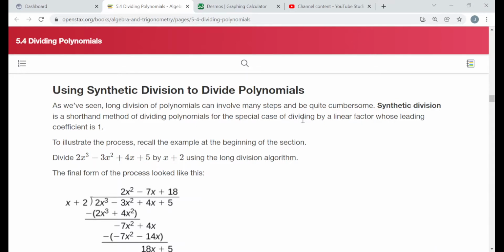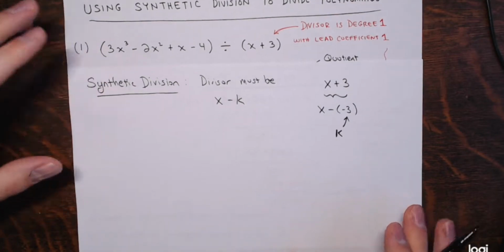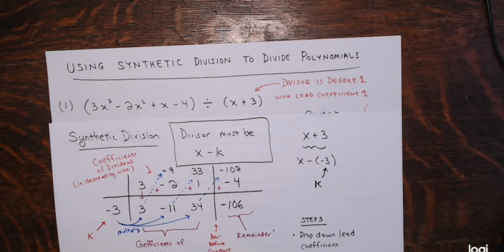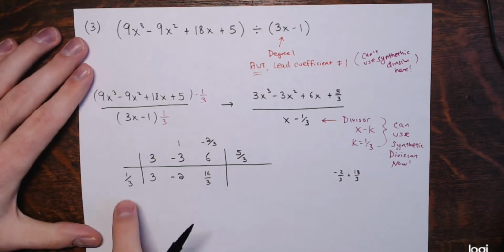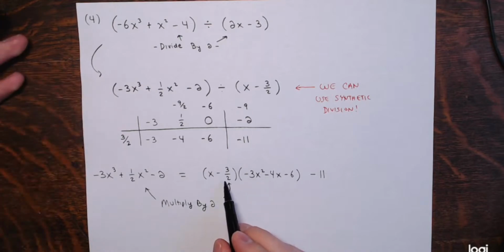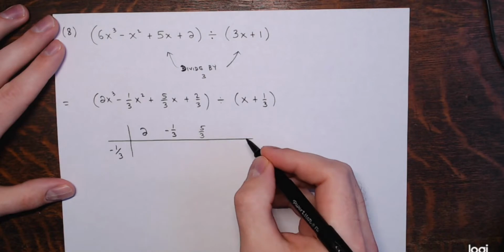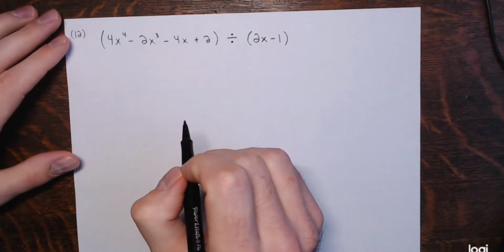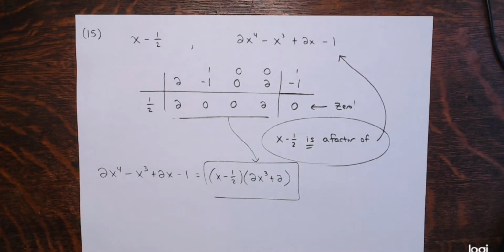Using Synthetic Division to Divide Polynomials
Intro – 0:00
Example 1 – 1:00
Example 2 – 19:25
Example 3 – 24:24
Example 4 – 33:42
Example 5 – 39:38
Example 6 – 41:35
Example 7 – 43:42
Example 8 – 45:49
Example 9 – 49:40
Example 10 – 51:57
Example 11 – 54:30
Example 12 – 56:20
Example 13 – 59:37
Example 14 – 1:02:03
Example 15 – 1:04:06